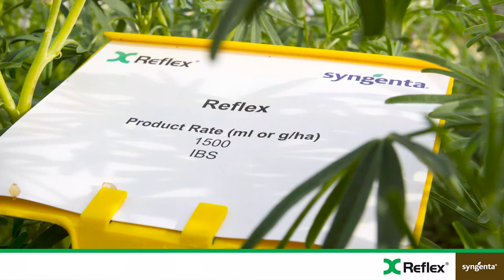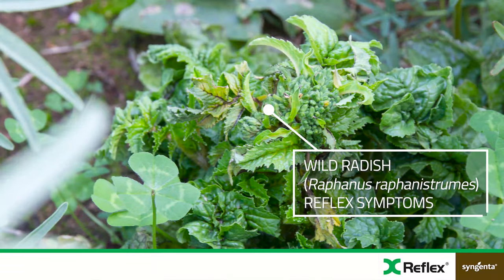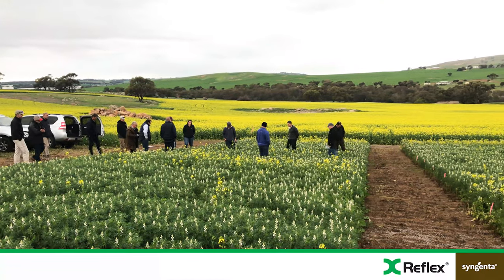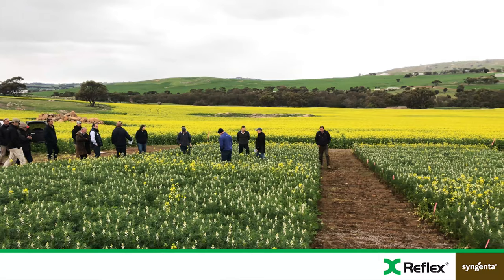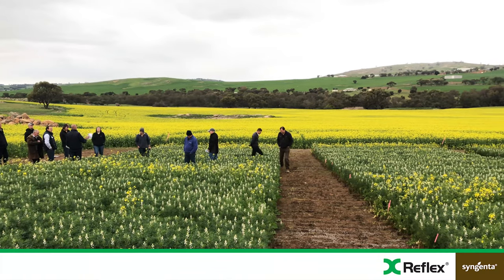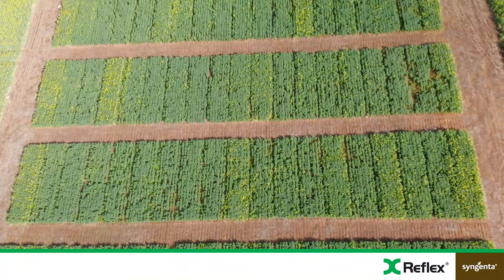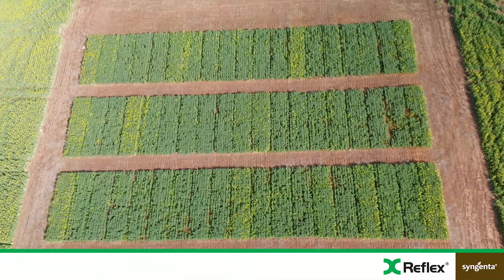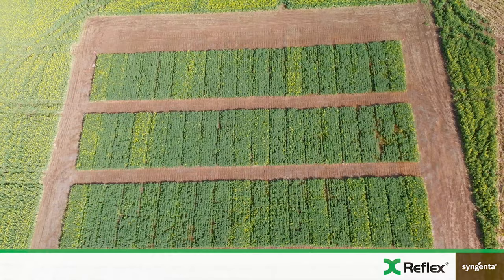Up front control of problem weeds in pulses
REFLEX® offers new mode of action for pre-emergent weed control.

REFLEX is not registered. An application has been made to the APVMA.

In this video, Syngenta Territory Sales Manager Terry Alderdice and Technical Services Lead Ben Parkin discuss the value of a targeted, pre-emergent herbicide for broadleaf weed management, from the York Learning Centre.

to follow the developments from more of our Learning Centres, from across Australia.